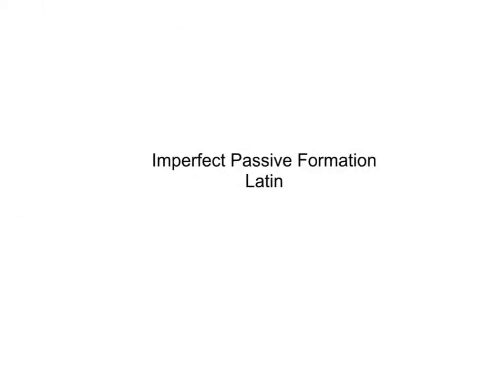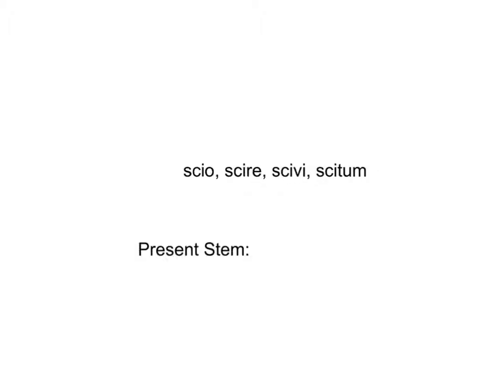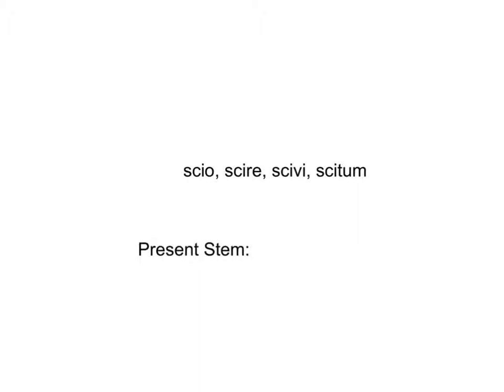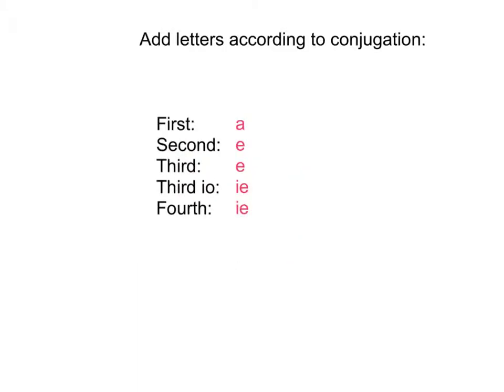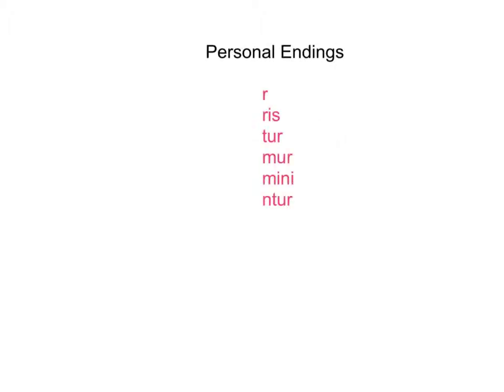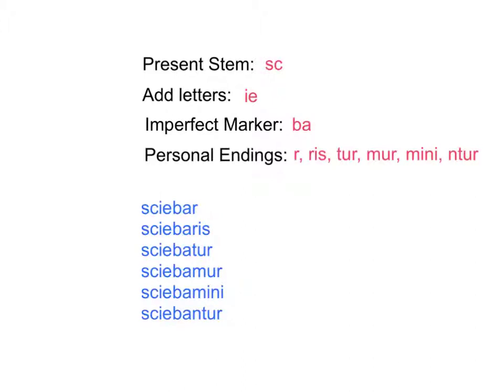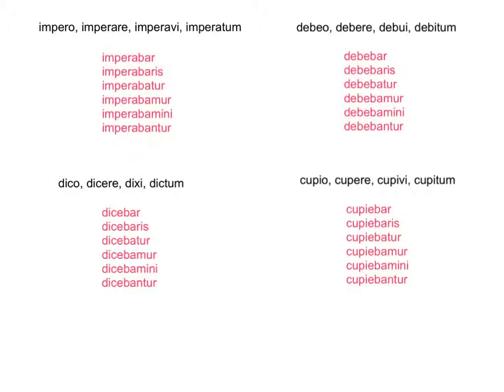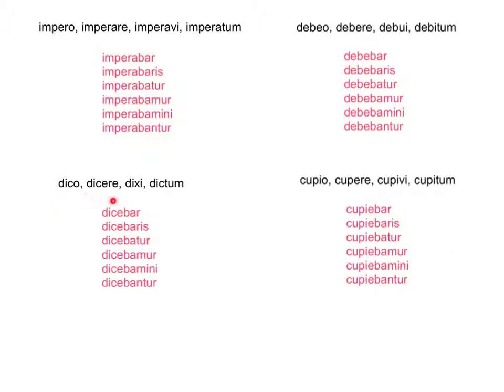Latin Imperfect Passive Formation